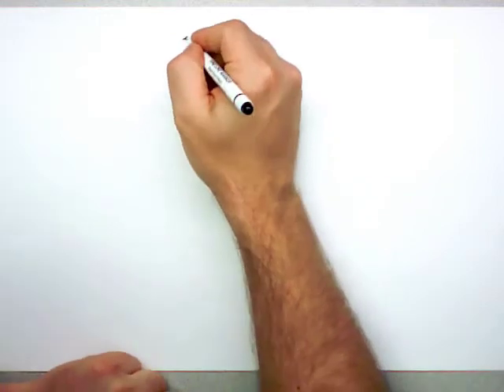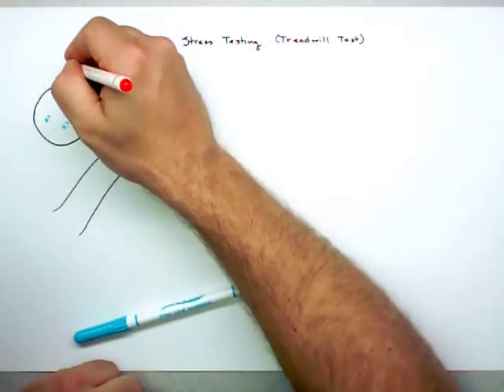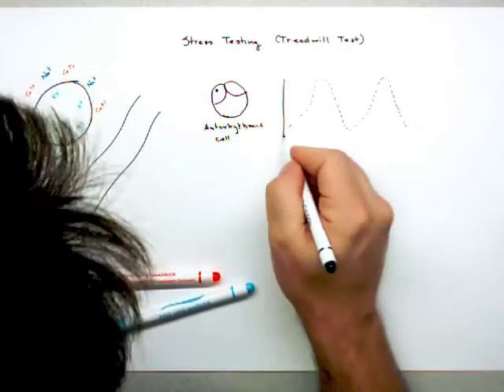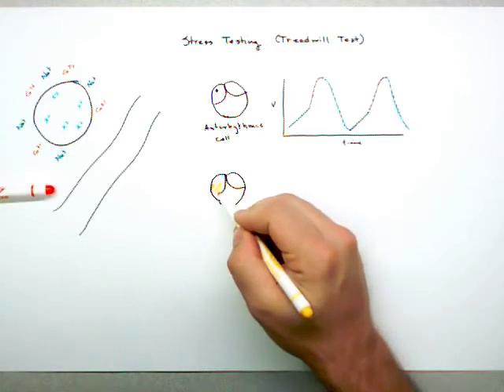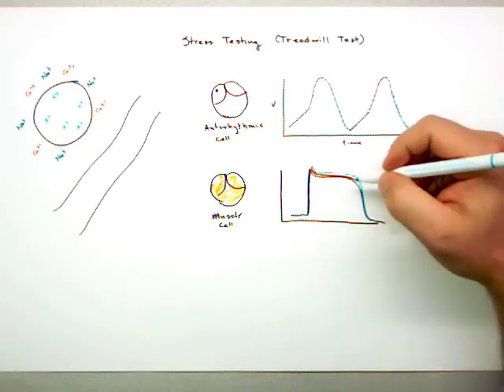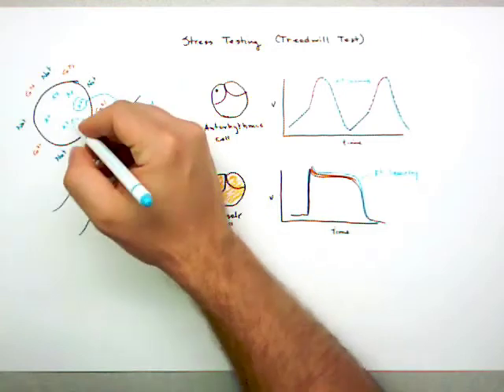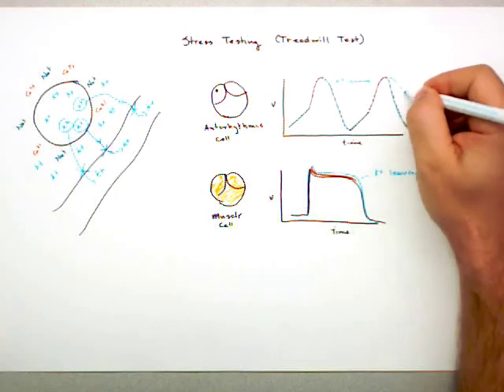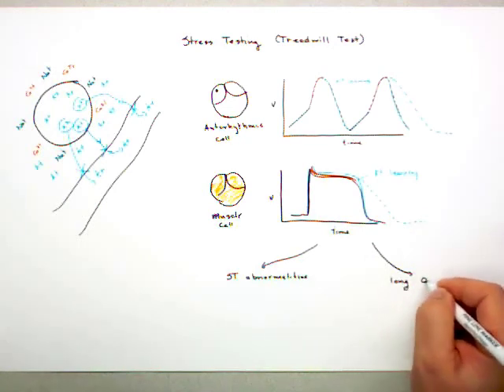Stress Testing (Treadmill Test) Part 1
A two part video describing how deficiencies in blood flow to the heart are revealed in treadmill tests.  Essentially, upon stress, the heart demands an increased blood flow to remove potassium.  If blood flow cannot increase due to blockage, heart muscle is unable to repolarize normally and this is seen as changes in the S-T segment of an EKG.